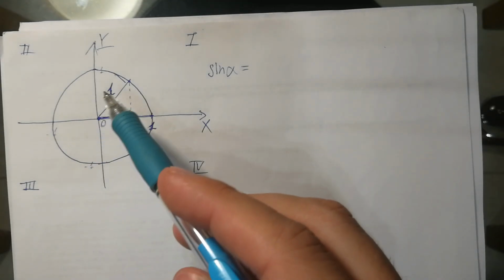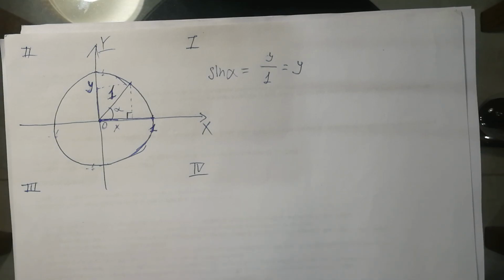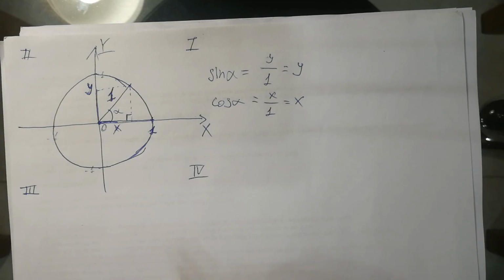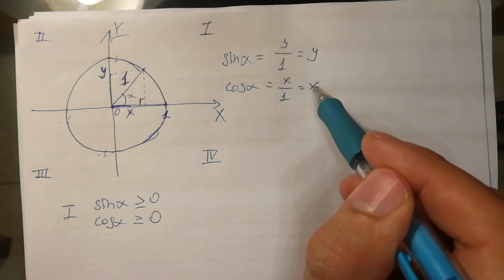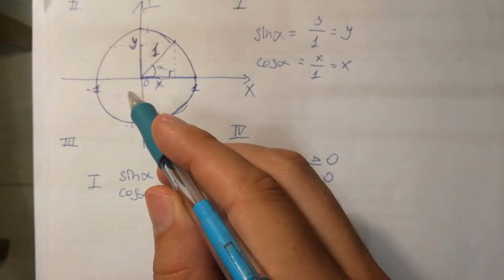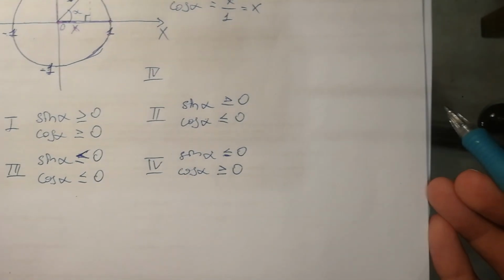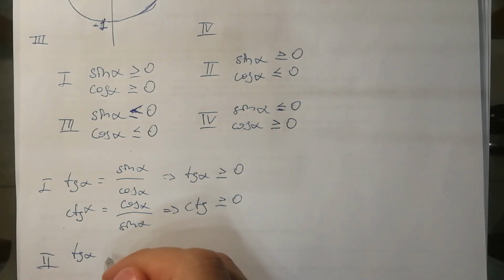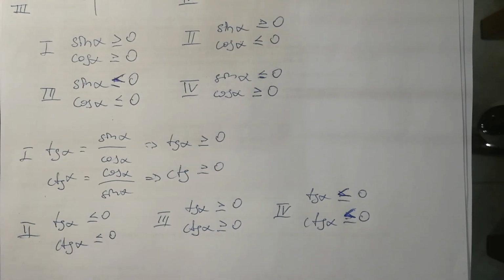Signs of trigonometric functions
In this video we'll talk about what signs trigonometric functions can take depending on the angle.